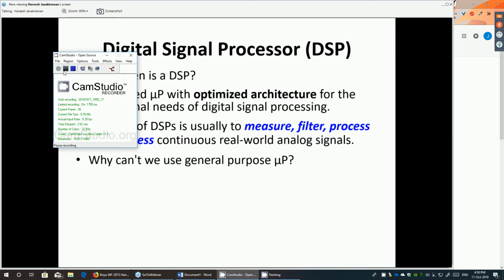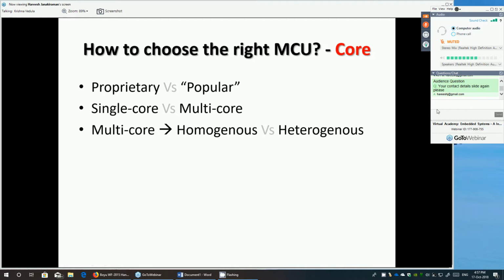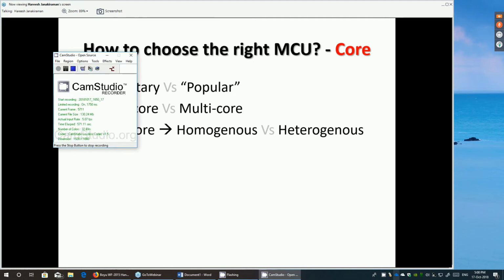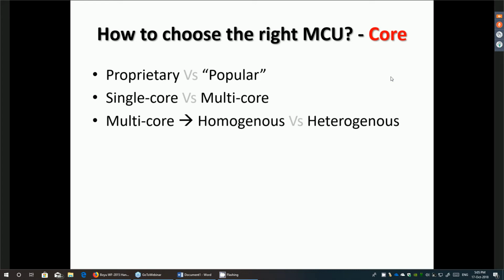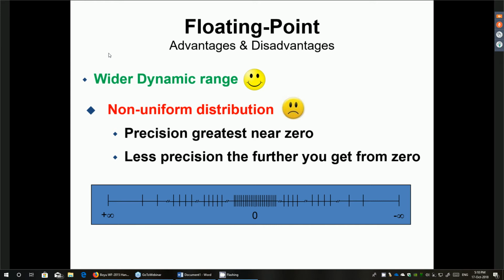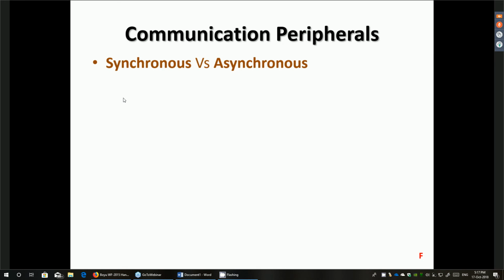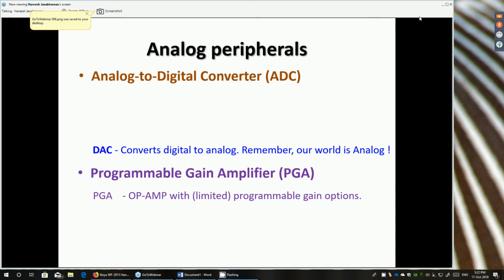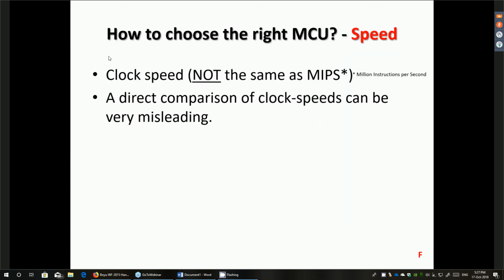Embedded webinar - IUCEE - J. Harish, Texas Instruments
Embedded webinar - presented through IUCEE - by J. Harish, Texas Instruments